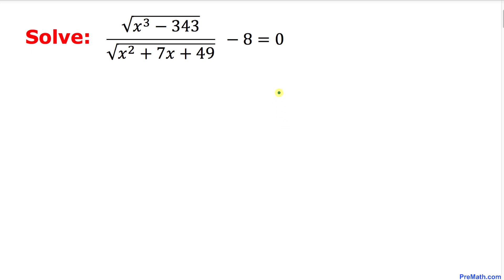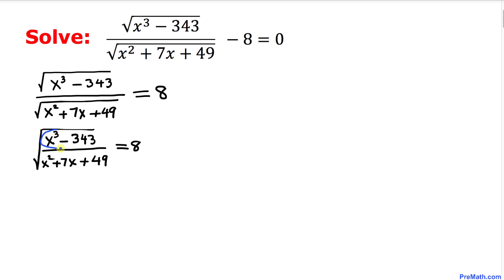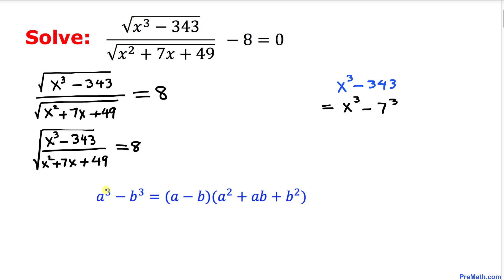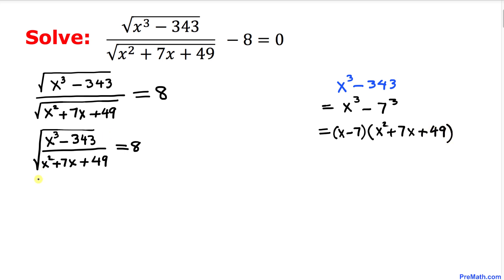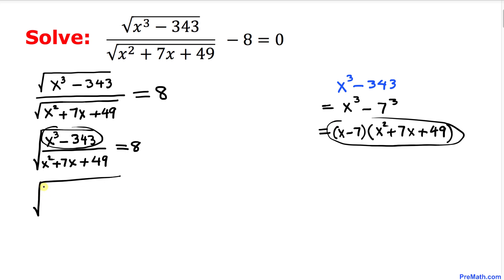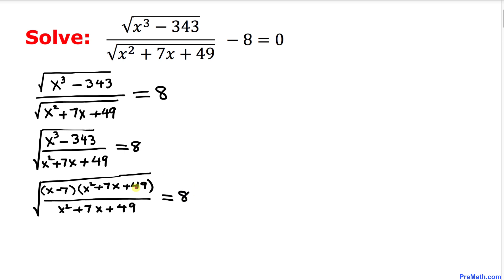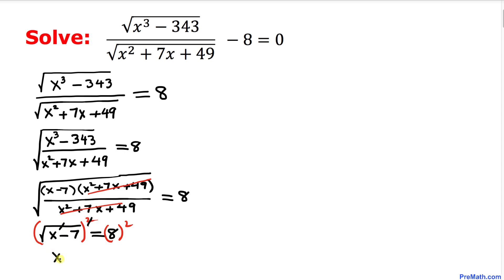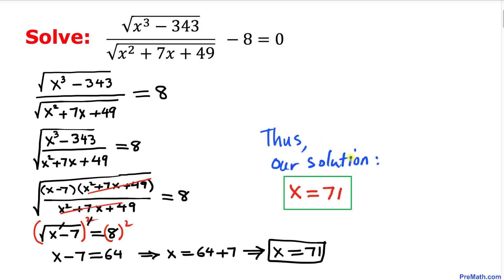Solve this Radical Equation | Step-by-Step Tutorial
Learn how to solve a fractional equation finding square roots. Fast and easy explanation by PreMath.com